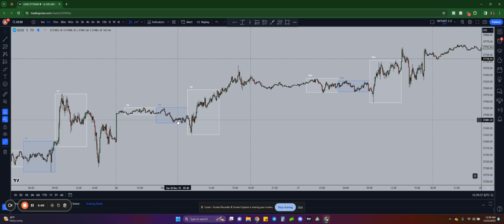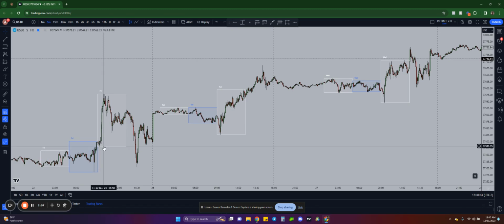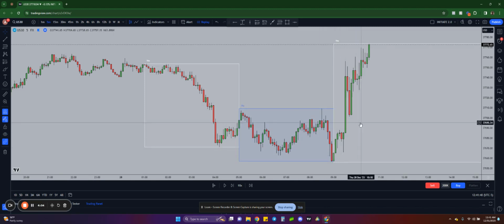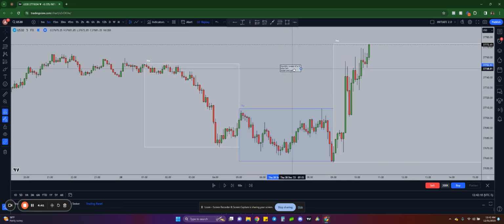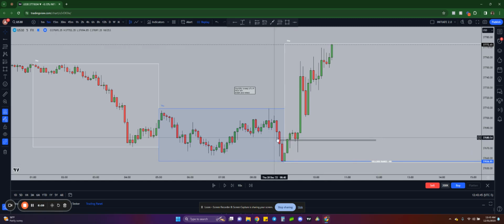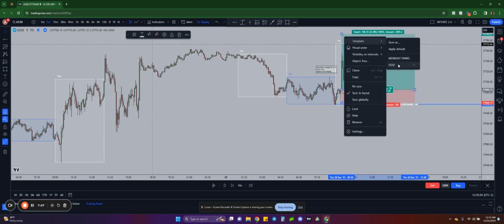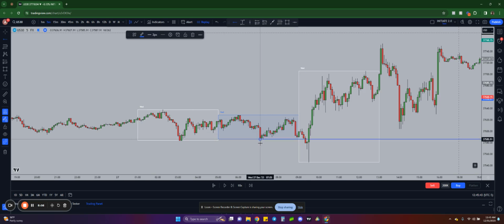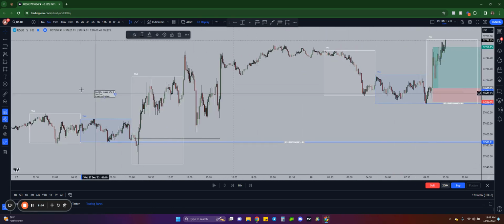Do This to Get Funded in 2024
In this video, I go over the specific system I use to get funded and get consistent payouts using Prop Firms.